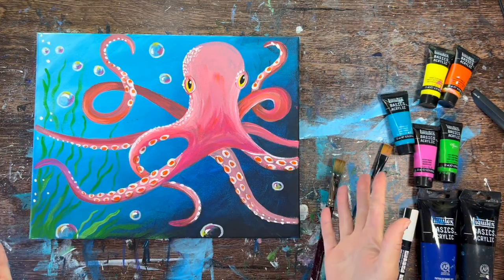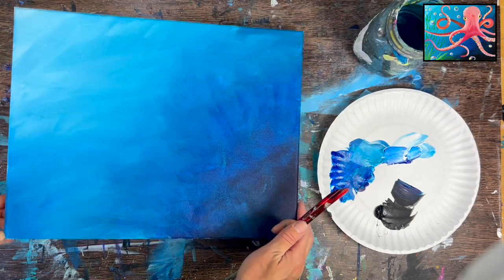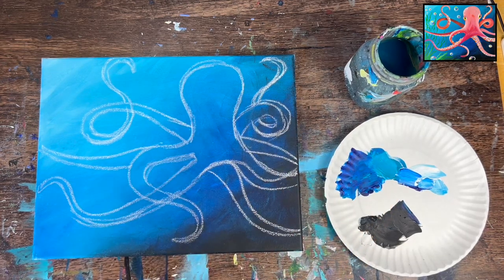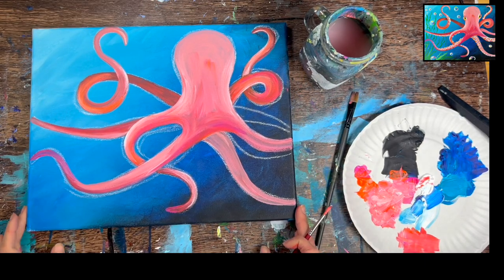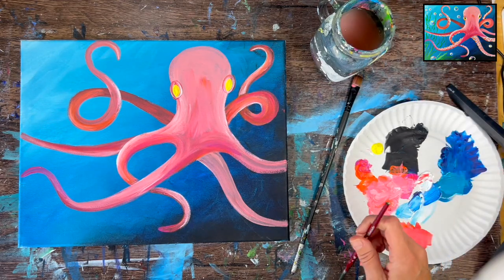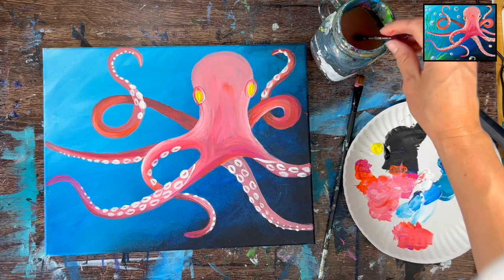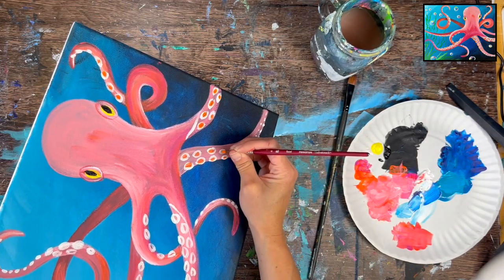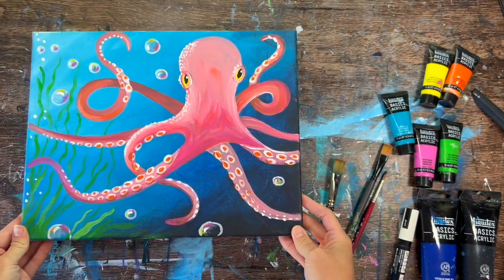How To Paint An Octopus - Acrylic Painting Tutorial - Step By Step Painting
Materials Needed:

11 x 14 Canvas (or any size!)
Acrylic Paints (I use Liquitex BASICS)
Paint Brushes (I used Princeton Velvetouch and Royal & Langnickel)
Paper Plate For Palette
Protected Workspace
Water Cup
White Paint Pen (optionals)
White Chalk Pencil or Plain White Chalk
Optional Traceable
Optional Graphite Paper (this transfers traceables to the canvas)

Colors:

Titanium White
Mars Black
Phthalo Blue
Medium Magenta
Turquoise Blue